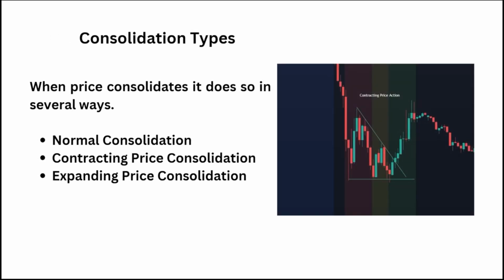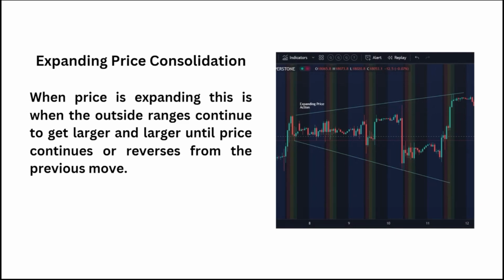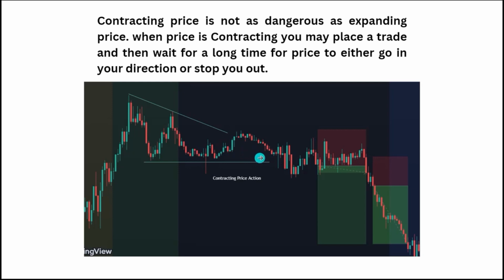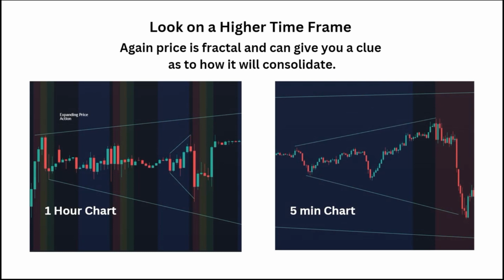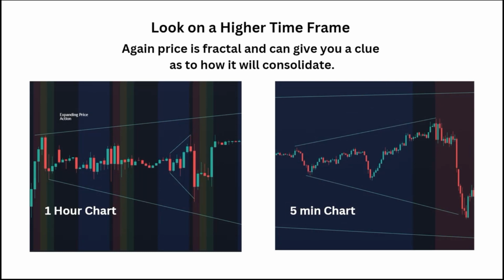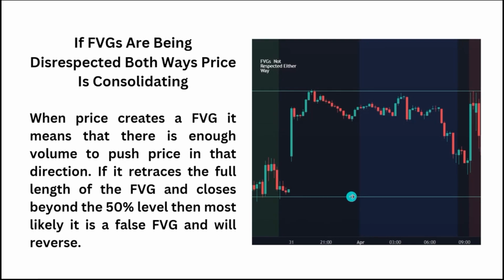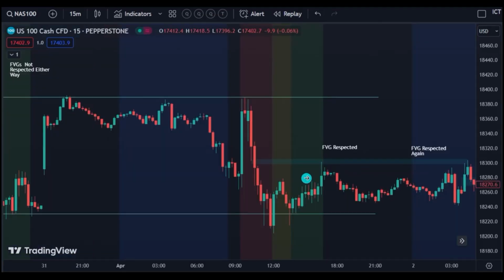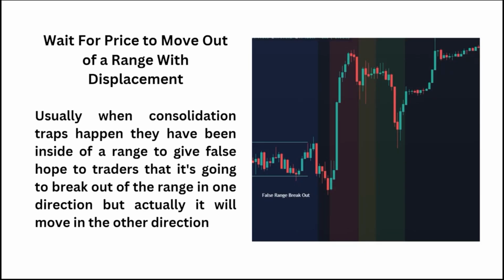2 Consolidation Traps to Watch Out For In Trading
2 Consolidation Traps to Watch Out For In Trading

📉 In this video, we delve into the intricacies of trading and unveil the 2 major consolidation traps you MUST watch out for! Don't fall victim to these pitfalls - learn how to spot and avoid them effectively! 💡

When it comes to price consolidations, understanding the nuances is crucial:

Normal Consolidation
Contracting Price Consolidation
Expanding Price Consolidation

While normal consolidation might seem manageable, contracting and expanding price consolidations pose unique challenges. Contracting patterns like pennants can be deceiving, while expanding ones create false hopes before reversing.

🔍 So, how can you steer clear of these traps?

By staying vigilant and employing the strategies in this video, you can safeguard your trading endeavors from devastating losses. Don't let consolidation traps derail your success! Watch now and trade smarter! 🚀